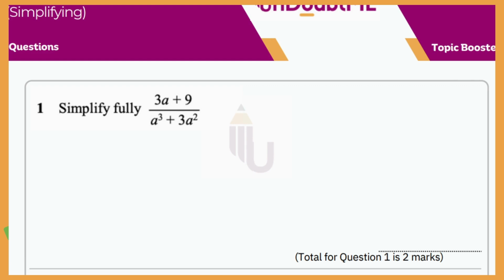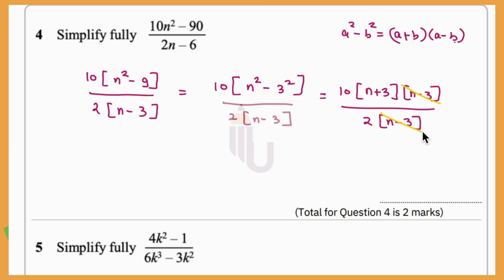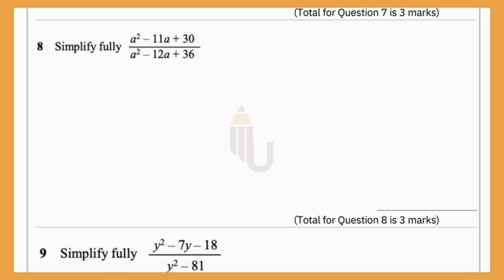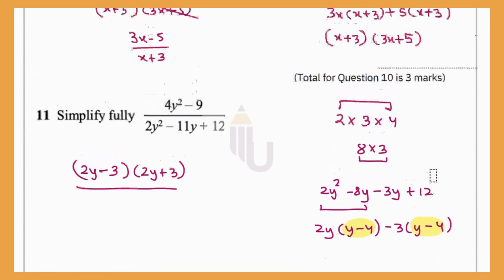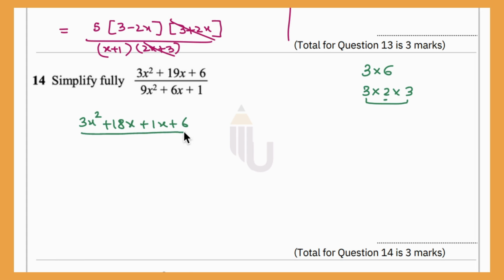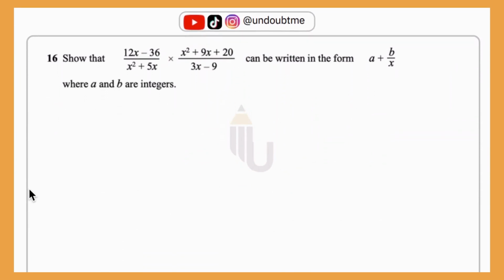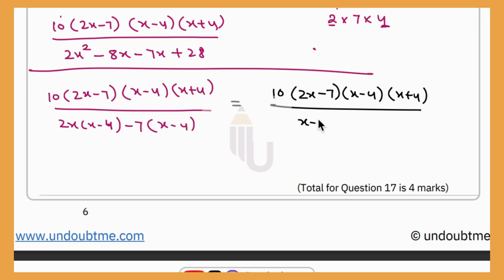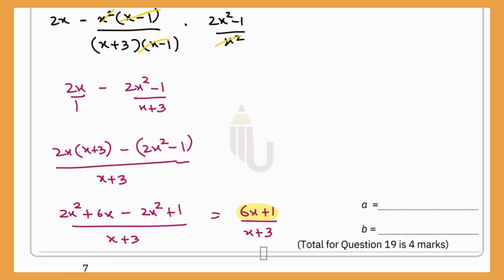Algebraic Fractions | GCSE | IGCSE | Mathematics | Free Summer Workshop | Day 1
"Free Maths Workshop: Key GCSE & IGCSE Topics by Undoubtme Educare Dubai"

Unlock your potential in Maths with our free online workshop hosted by Undoubtme Educare Dubai! This comprehensive session is designed to cover the most important GCSE and IGCSE Maths topics, ensuring you are well-prepared for your exams. Our experienced educators will guide you through each topic, providing clear explanations, examples, and practice questions to solidify your understanding.

A foolproof method for solving algebraic fraction problems

- Addition of like fractions
- Addition of unlike fractions
- Subtraction of like fractions
- Subtraction of unlike fractions

Representing fractions on a number line
- Visualization of addition of fractions
- Visualization of subtraction of fractions

- Proper fractions
- Improper fractions
- Like fractions
- Unlike fractions

Equivalent fractions
- How to write an equivalent fraction

Word problems with fractions
- How to solve word problems with fractions
### Topics Covered:
Day 1. Algebraic Fractions
Day 2. Surds and Brackets
Day 3. Circle Theorems
Day 4. Functions and Equations
Day 5. Fractional Indices
Day 6. Solving Quadratics by Completing the Square
Day 7. Quadratic Graphs
Day 8. Probability Tree Diagrams
Day 9. Vectors (Higher)
Day 10. Proportionality (Direct/Inverse)

### Workshop Highlights:
- In-depth coverage of essential GCSE & IGCSE Maths topics
- Step-by-step solutions and strategies for common exam questions
- Interactive Q&A sessions with expert tutors
- Tips and techniques to tackle challenging problems

### Why Attend?
- Enhance your understanding of key mathematical concepts
- Build confidence in solving complex problems
- Get ready to excel in your upcoming GCSE & IGCSE exams

- GCSE and IGCSE Maths students
- Anyone looking to improve their Maths skills and exam performance

Don't miss this opportunity to boost your Maths knowledge and ace your exams!

[Link to the workshop registration page or video]

This description is designed to be SEO-friendly and informative, helping students easily find and benefit from your workshop conducted by Undoubtme Educare Dubai.

Microphone Used in this video:

Laptop Used for recording:

Tablet Used in recording: